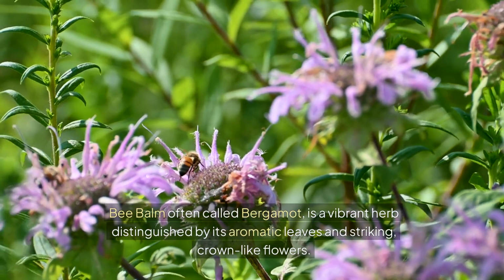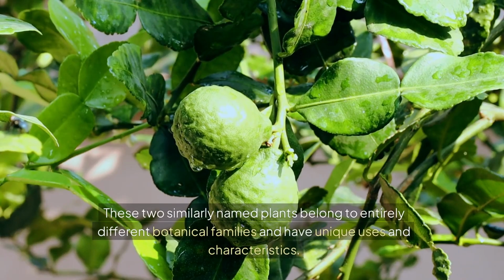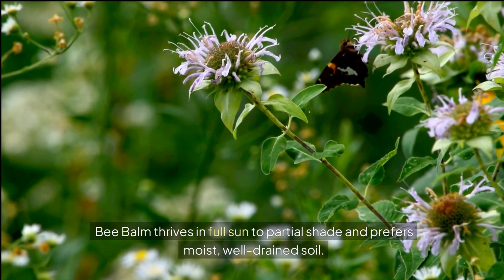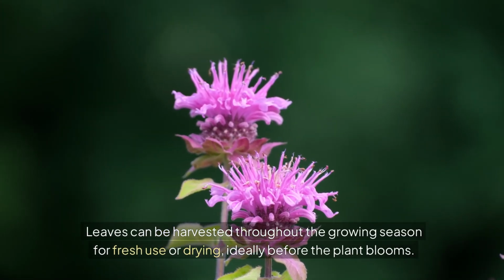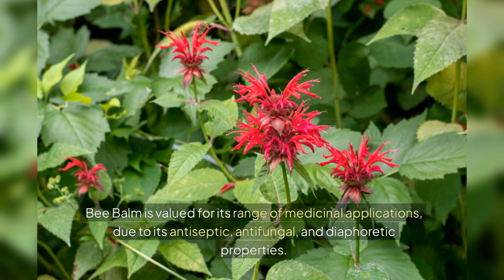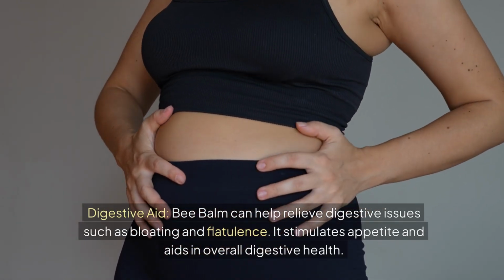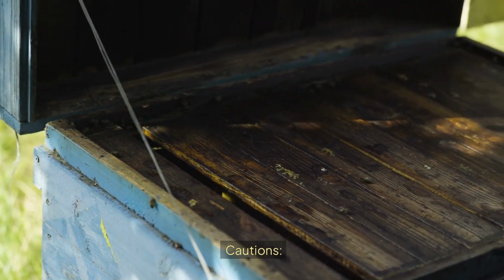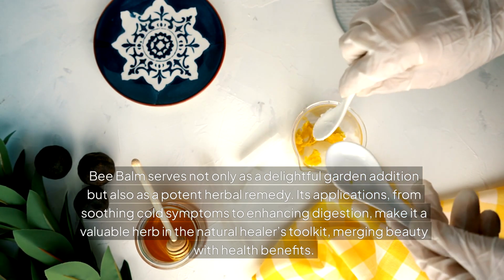Bee Balm Materia Medica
Explore the enchanting world of Bee Balm 🌸 in our latest Materia Medica video! Uncover its myriad health benefits, from respiratory relief to digestive aid, and learn why this aromatic herb 🍃 is a must-have in every herbal garden. 🌿💚